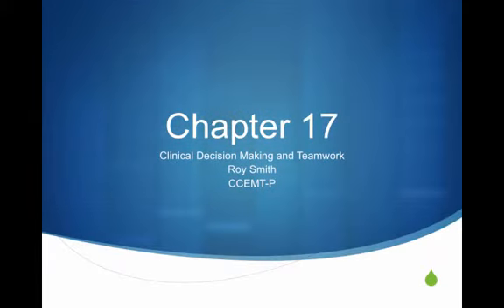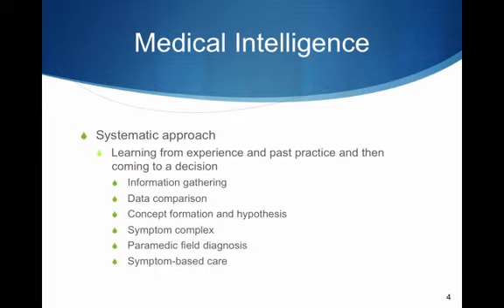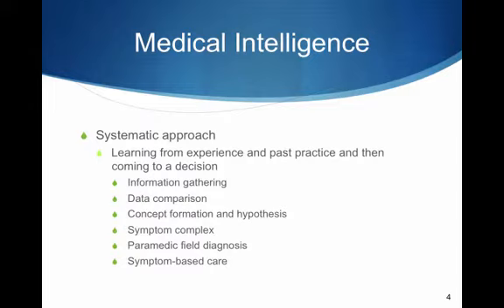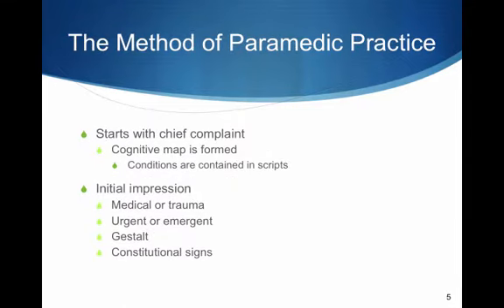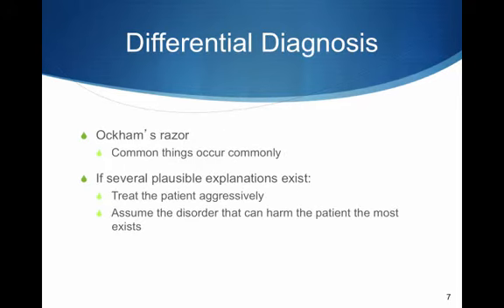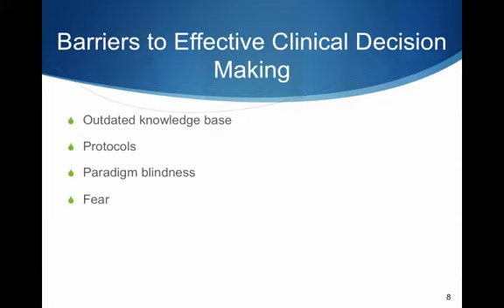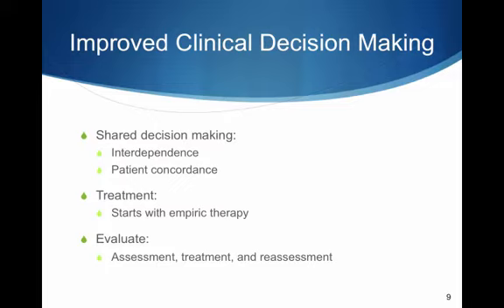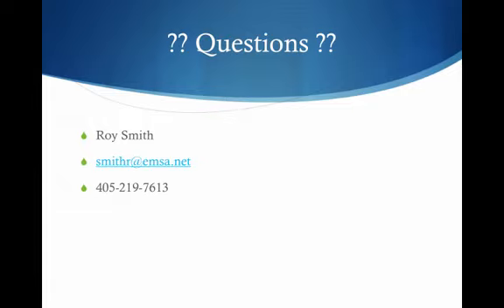Chapter 17 Clinical Decision Making and teamwork